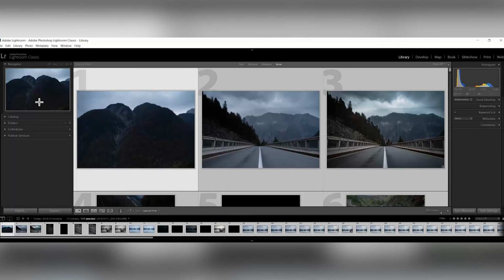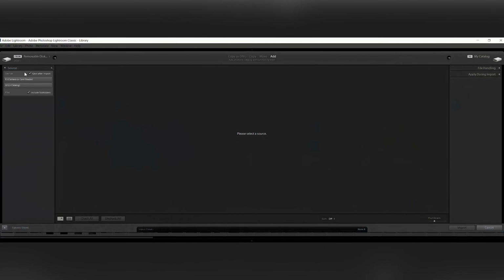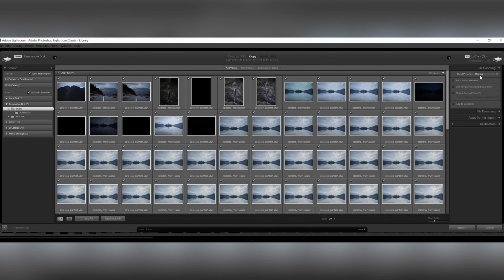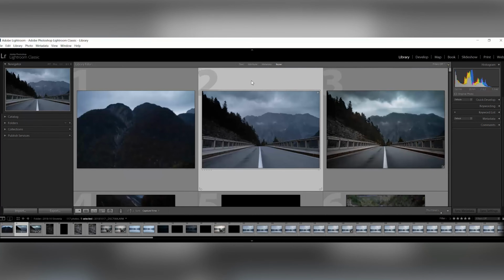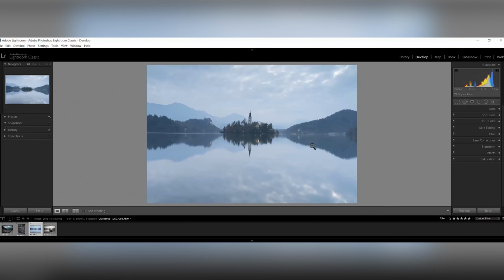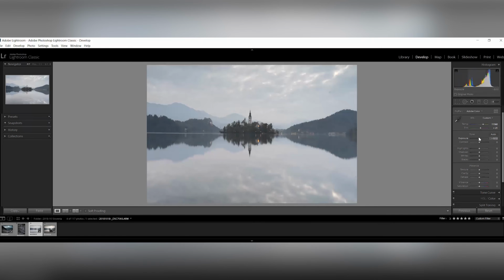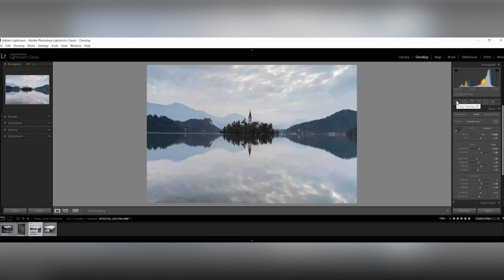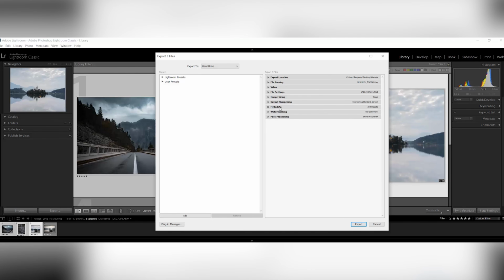Lightroom Workflow Tutorial | Getting Started - A Beginner's 'How To'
Getting to grips with an editing program can seem a little daunting at times, but in this video Ben Piper introduces the easy way to get started using Adobe's editing and organisation software 'Lightroom'.

Ben works through importing images, choosing the right images to edit, the develop module where all of the editing takes place and finally export.